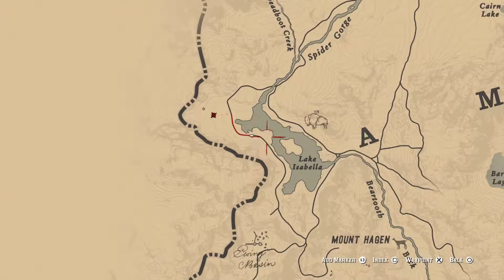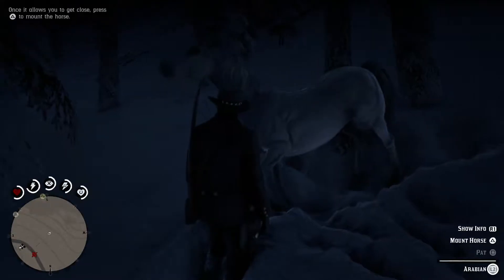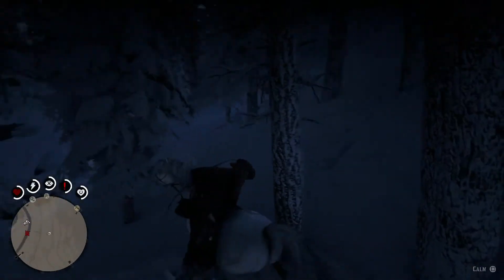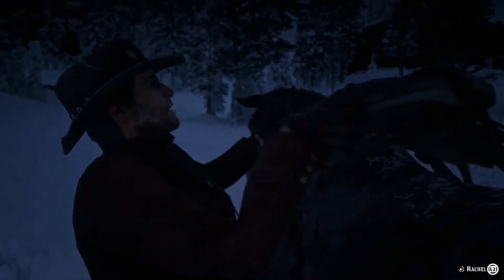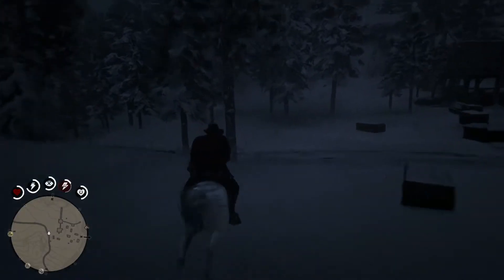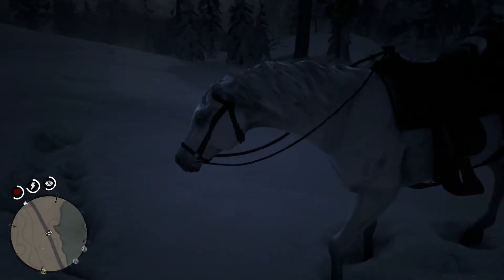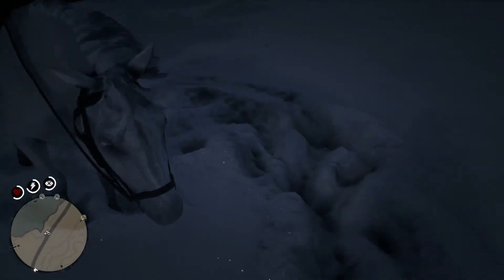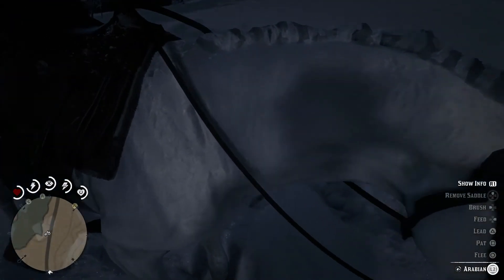HOW TO GET THE WHITE ARABIAN HORSE!!!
Tired of slow and boring horses? Follow these steps displayed in the video and you'll find yourself riding fast and in style in no time!